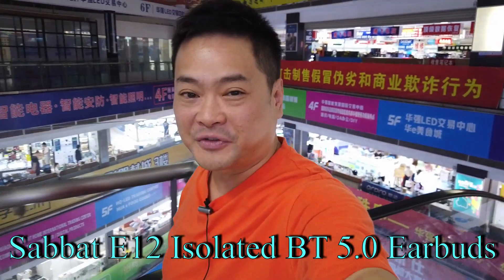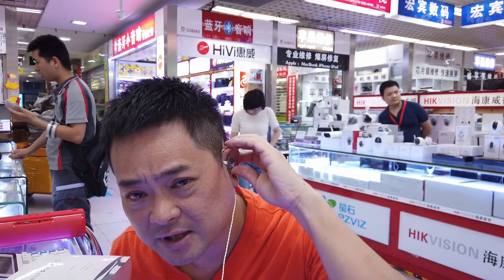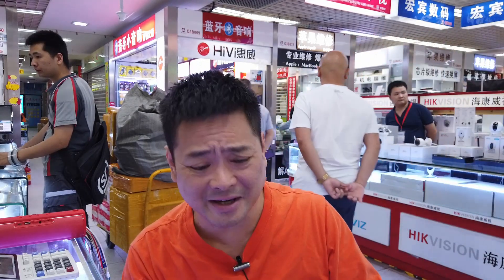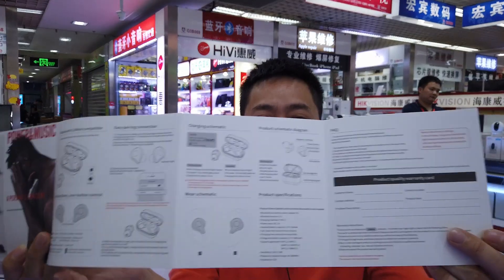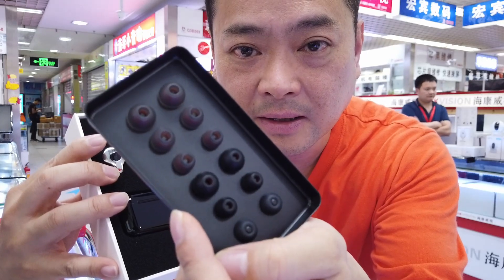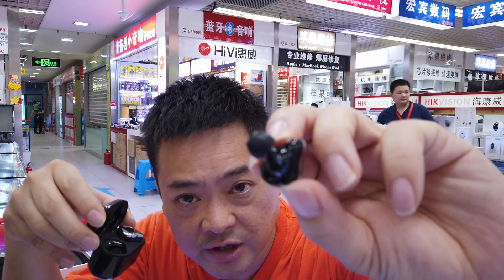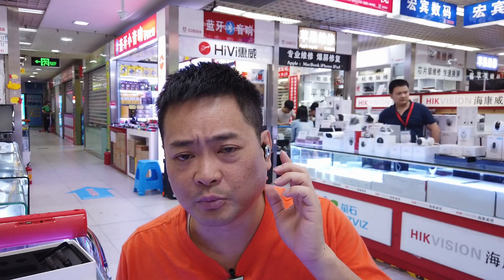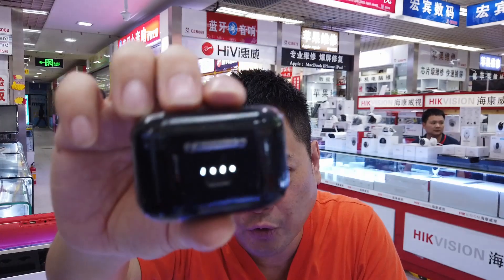$2000 UE vs Cheap Sabbet E12 Earbud w/Insane bass !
Sabbet E12 isolated earbuds Noise Cancelling Memory Foam SABBAT X12 Pro TWS Bluetooth 5.0 Earbuds